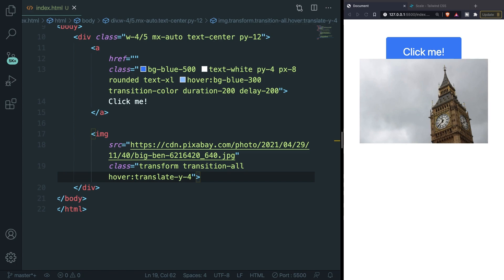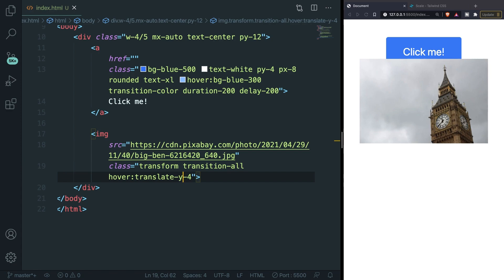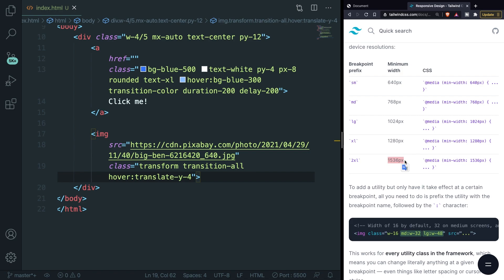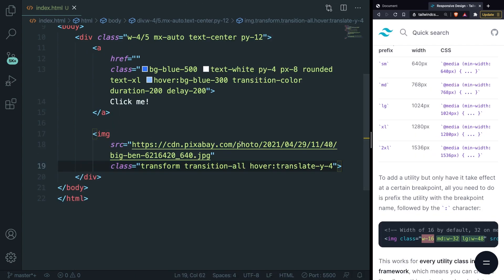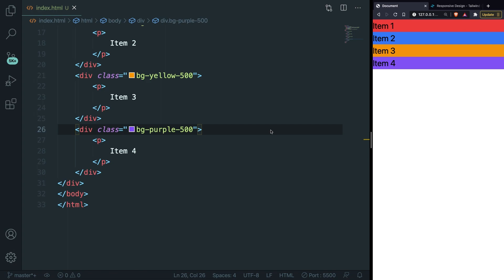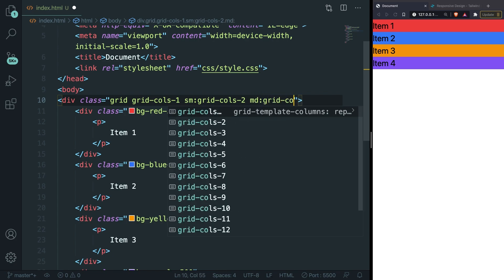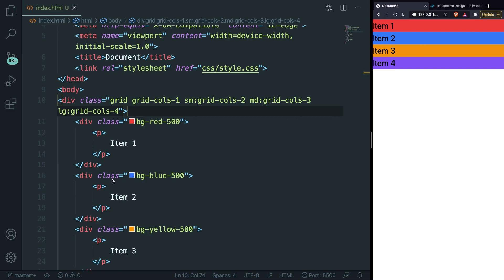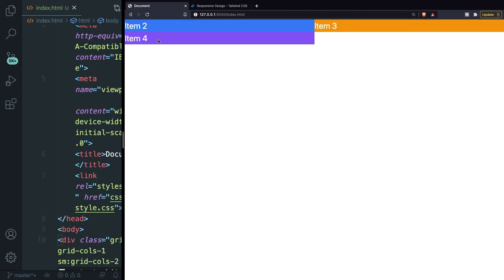How To Make Responsive Designs | Tailwind CSS Tutorial | Learn Tailwind 2 CSS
This video will learn you how to make a responsive design in Tailwind. Tailwind CSS is a mobile first CSS utility framework which will increase your productivity when making designs – Learn one of the most popular utility CSS frameworks named Tailwind for its simplicity and flexibility.

00:00 - Introduction
02:54 - Responsive design example
03:53 - Building our example
05:07 - Adding breaking points
06:32 - Adding breaking points to child elements